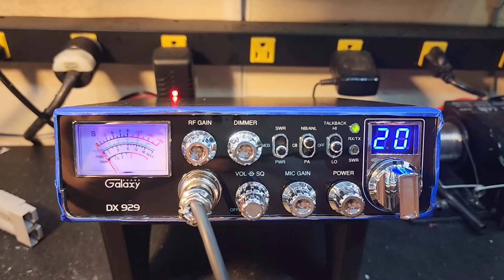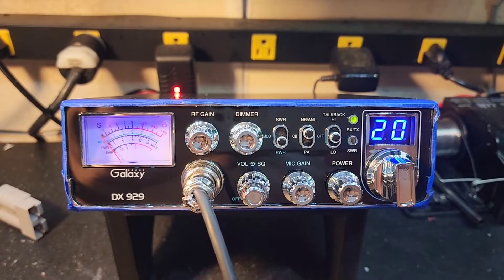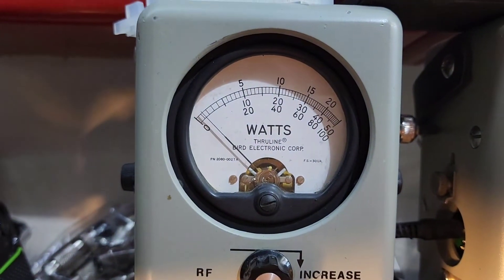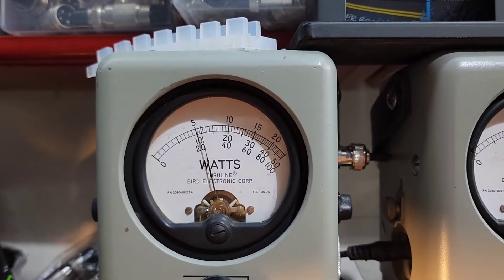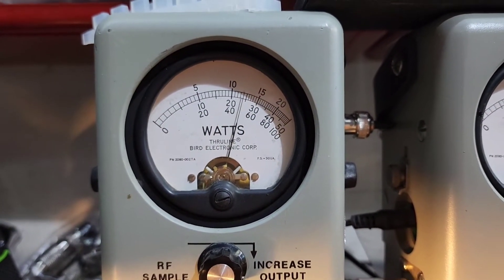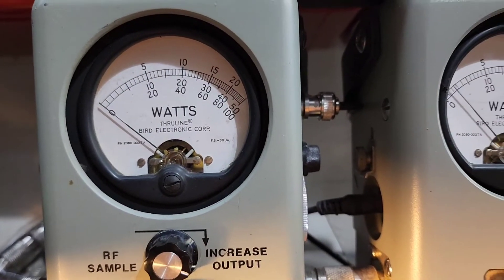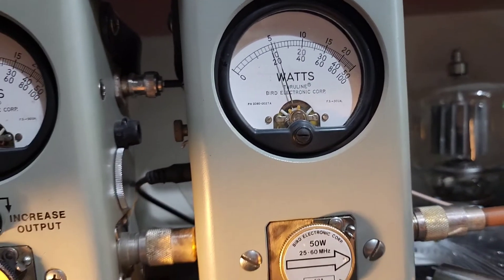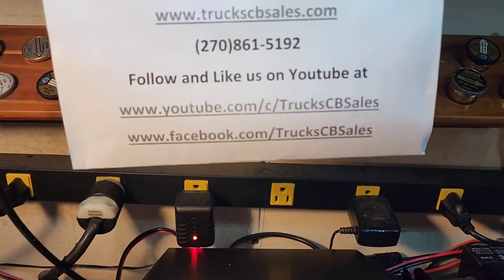Galaxy DX 929 tune up report for Jimmy in CA from truckscbsales.com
Buy your Galaxy DX929 here today!